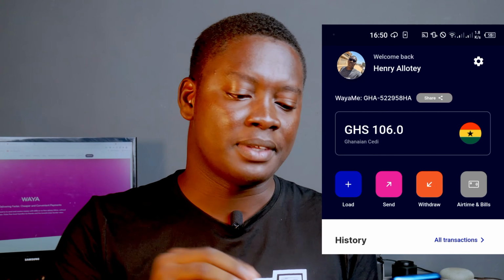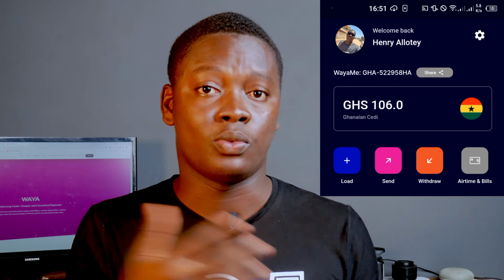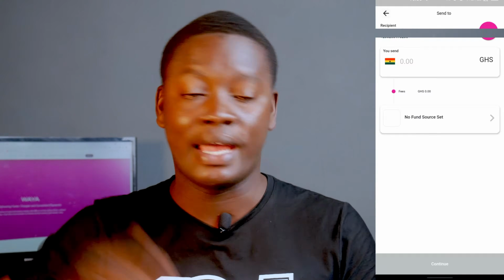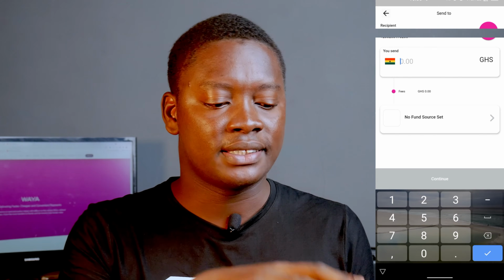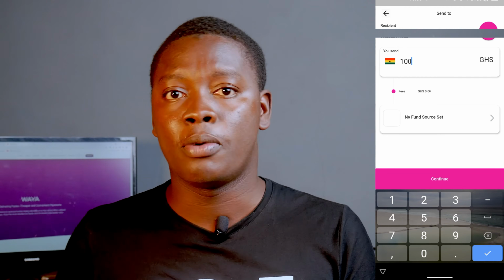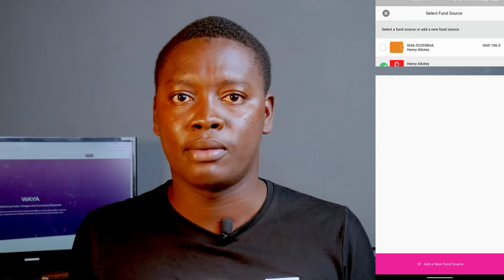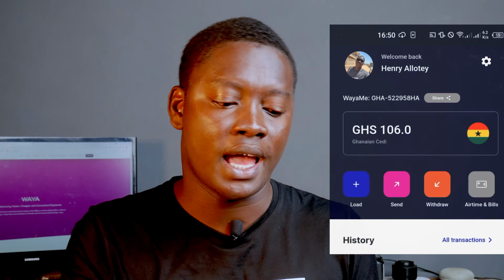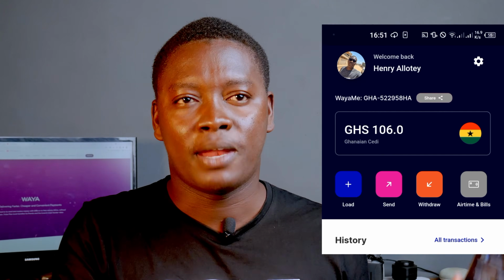Send Momo To Any Network For Free! Here Is How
UPDATE: Supported ID cards have been updated
Send Money To Any Mobile Money Account Without Paying Charges.

___________________________Tracks Used____________________________
Music from Uppbeat (free for Creators!):